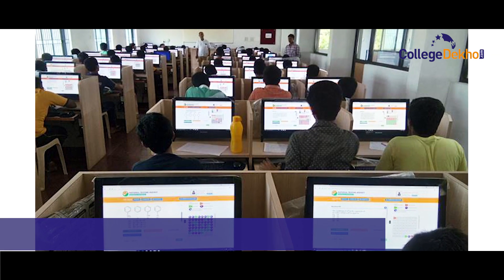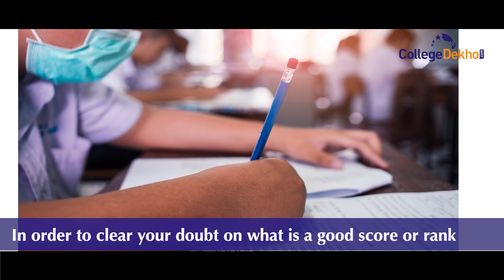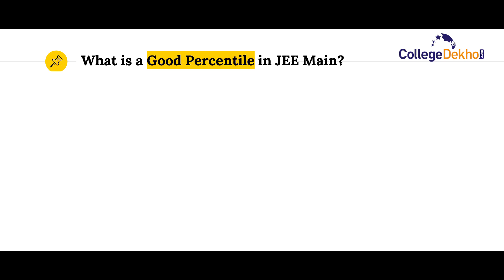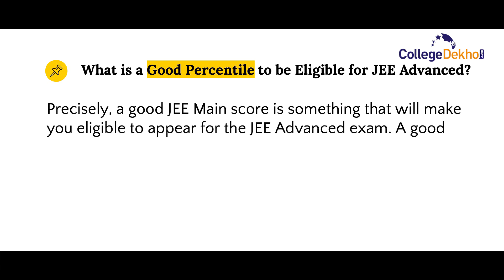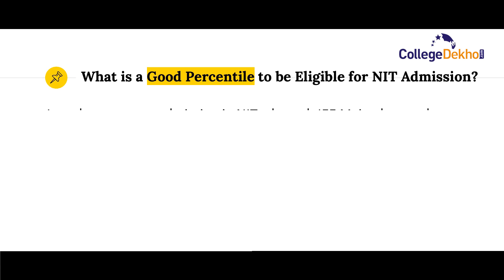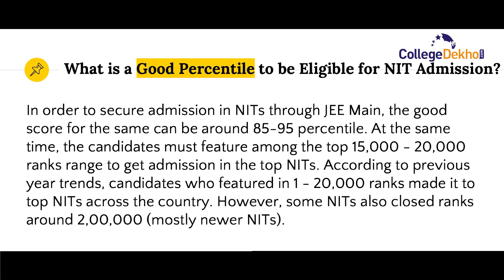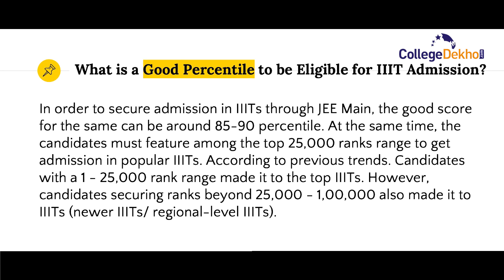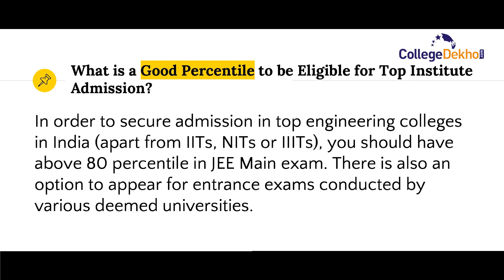What is a Good Percentile/Score in JEE Main 2021?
What is a good score and rank in JEE Main exam? This is one of the most bothering questions for most of the aspirants, as students are often confused about the score or rank that must be secured to get admission in NITs, IIITs or to be eligible for JEE Advanced. Securing admission in NITs or qualifying for JEE Advanced might not be a difficult task with a good preparation strategy. In order to clear your doubt on what is a good score or rank that a candidate must secure in the JEE Main examination.